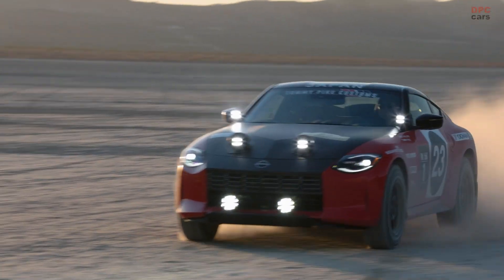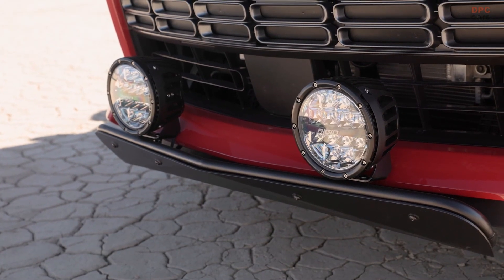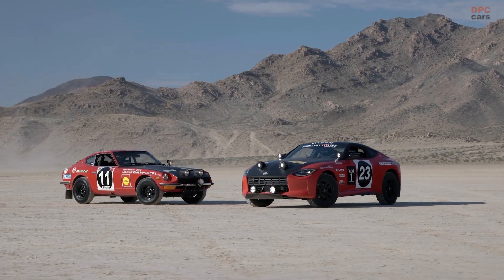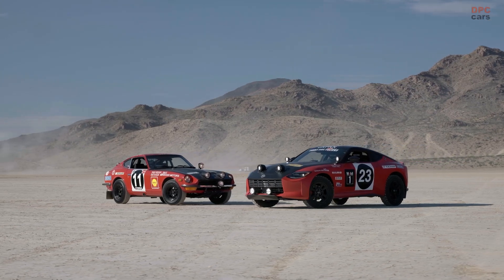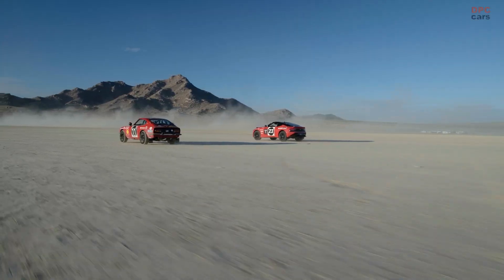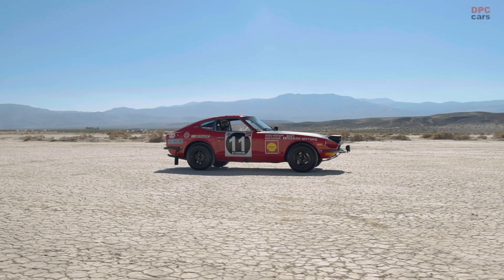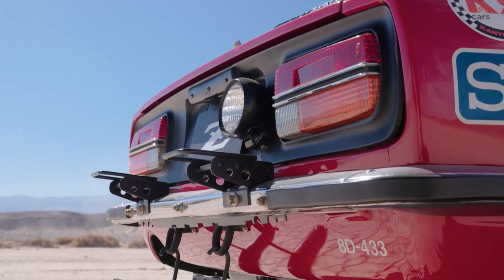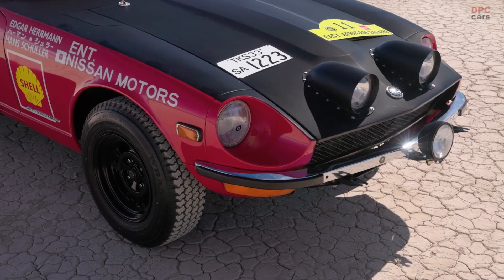Nissan Safari Rally Z Tribute 2023 SEMA Show Car Revealed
Nissan is all set to pay tribute to its rich motorsports history at the 2023 SEMA show, held from October 31 to November 3 at the Las Vegas Convention Center West Hall. In a nod to decades of rallying triumphs, the Japanese automaker will showcase two exceptional vehicles: the Safari Rally Z Tribute1, crafted by Tommy Pike Customs, and an authentic replica of the Datsun 240Z Safari rally car.

The Safari Rally Z Tribute, painstakingly crafted by the skilled hands at Tommy Pike Customs, draws inspiration from the victorious 1971 East African Safari Rally car. Painted in a striking dark red with a black hood, this unique creation features additional lighting fixtures on the lower bumper, hood, and the A-pillar base. It also boasts a small tubular guard and a skid plate attached to the front.

Inside the Safari Rally Z Tribute, you'll find Recaro Pole Position seats and a bar designed for mounting a four-point harness, adding a touch of rally-ready authenticity. The passenger-side dashboard proudly displays a map of the East African Safari Rally course, along with vintage timing equipment.

This remarkable Z variant rides on a custom KW Safari suspension system, elevating the ride height by a substantial 2.0 inches. The suspension offers adjustability in various components, including the upper control arms, outer tie rod ends, front and rear end-links, rear mid-links, and rear traction arms, allowing for precise tuning to tackle different terrains. The prototype Nismo Safari wheels, measuring 17 inches in diameter and 7.5 inches in width, are wrapped in robust Yokohama Geolandar M/T G003 tires.

Under the hood, the car benefits from an AMS tune, which takes the twin-turbo 3.0-liter V6 engine beyond the 400 horsepower mark, although Nissan has not specified the exact figures compared to the stock model. Furthermore, a plethora of Nismo enhancements have been incorporated, including a twin-disc clutch, flywheel, heat exchanger, coolant expansion tank, cold-air intake, carbon-fiber engine cover, and a cat-back exhaust system.

In addition to the new Safari Rally Z Tribute, a faithful reproduction of the original Datsun 240Z from the East African Safari Rally graces the SEMA stage. This remarkable vehicle, on loan from a dedicated collector who meticulously built it in 2013, even made a recent appearance in a Nissan commercial.

Nissan's Z lineup was expanded in July with the introduction of the Nismo model, which cranks up the power of the twin-turbo V6 engine to a robust 420 hp. The nine-speed automatic transmission receives revised tuning for improved performance compared to the standard model. Notable upgrades to the suspension include new sway bars, retuned dampers, and stiffer springs. With a starting price of $66,085, including the $1,095 destination fee, the Nismo model offers a thrilling option for Z enthusiasts.

Nissan's commitment to its motorsports heritage is evident in the Safari Rally Z Tribute and the Datsun 240Z replica on display at SEMA. As the automaker continues to evolve its Z lineup, enthusiasts can look forward to a thrilling future for this iconic sports car.